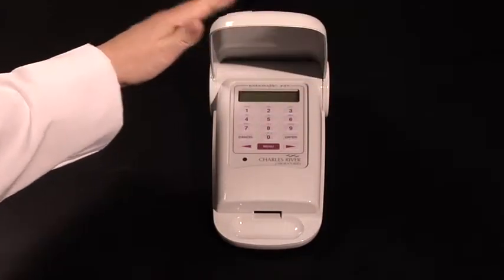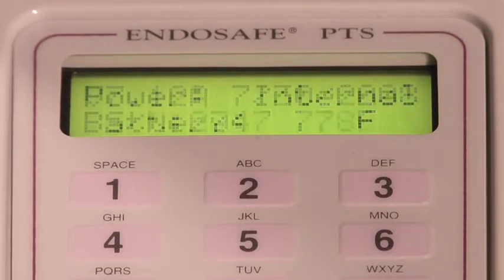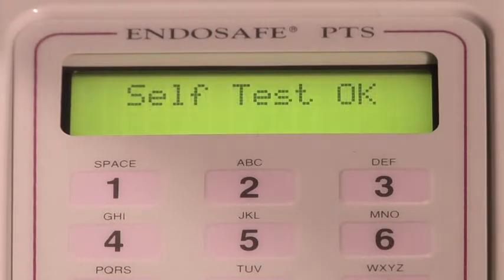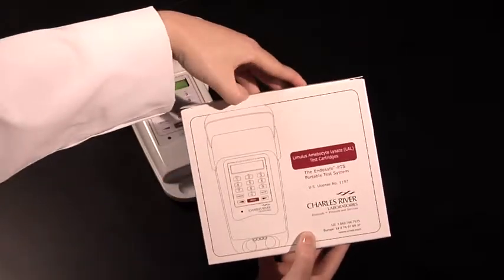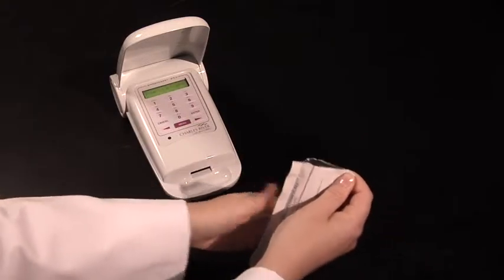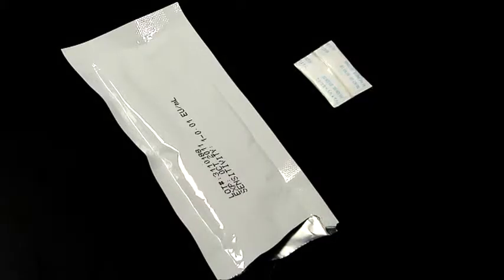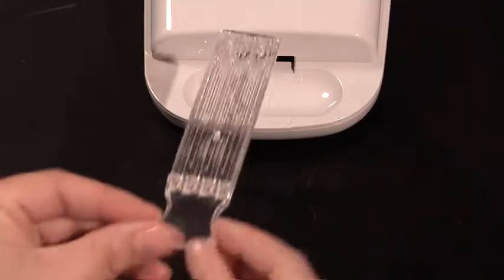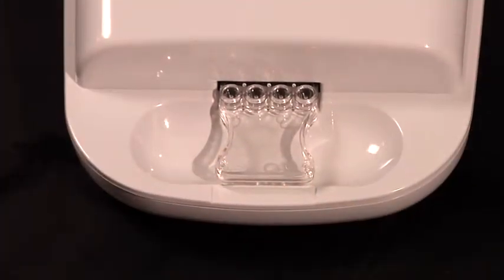Endosafe®-PTS™ Walkthrough Guide - Scene 2: Getting Started.wmv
Welcome to your very own PTS walkthrough guide. After watching this short  video, you will be able to begin operating your brand new PTS.